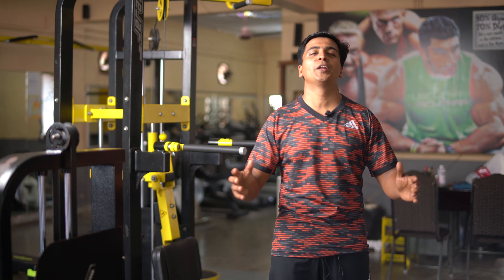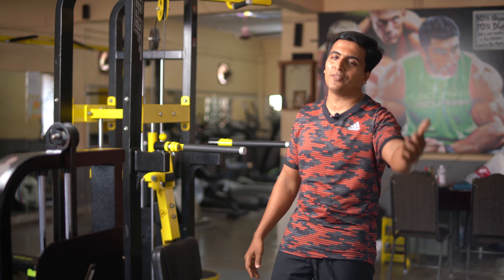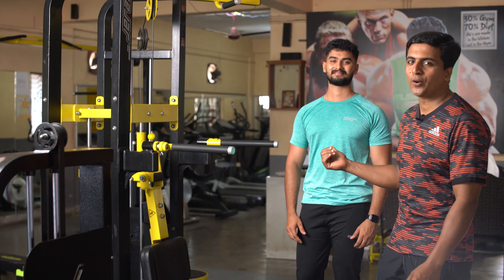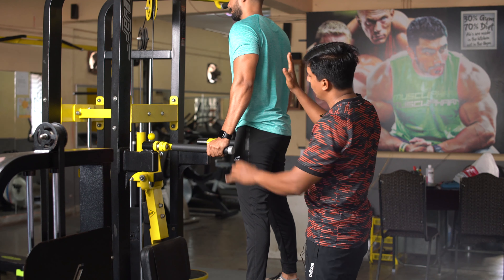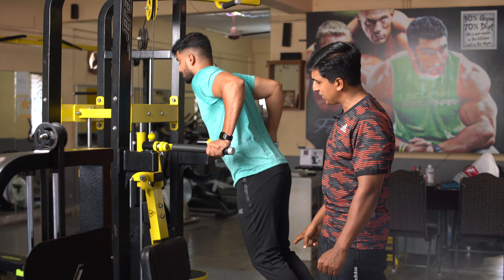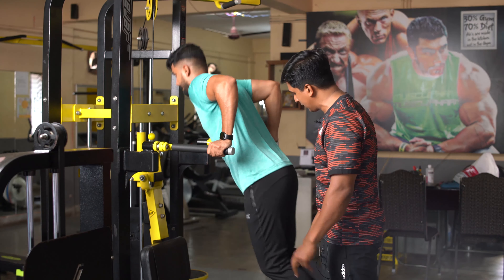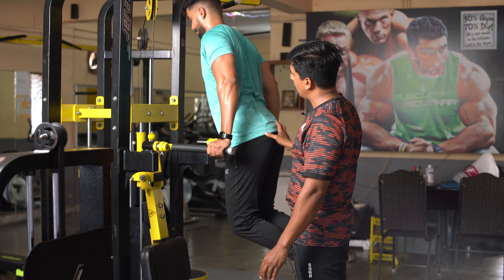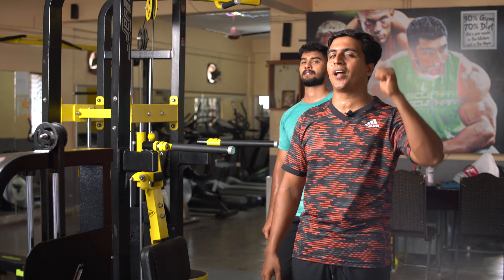How To Do Dips - Chest & Triceps Exercise | Dips എങ്ങനെ ചെയ്യാം | Body weight exercises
Hi Friends we are back with another video. In this video are showing how to do dips. Dips is a great bodyweight exercise with will help us to develop chest and triceps. It is important to do bodyweight exercise in our workout plan, which will help to improve our stabilizing muscles and poster.
It is important to do the dips in proper form otherwise it will injure rotatory muscles. So make sure you perform under our trainer if you need help.
Let's watch the video and come back.
If you would like to get more chest workout videos and exercises for building a bigger chest, be sure to subscribe to our channel on youtube and turn on your notifications so you never miss a video.
See in our next video, Until then
Stay healthy Stay Fit
Fit India!